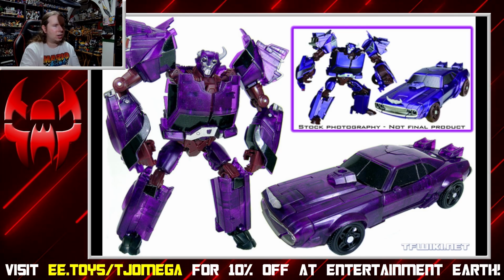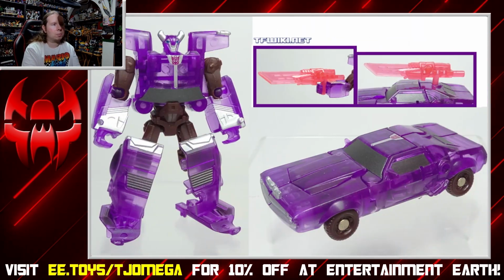Every Transformer Toy Of A Dead Character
✅I have a wishlist on Throne!

Not gonna lie, this is morbid.